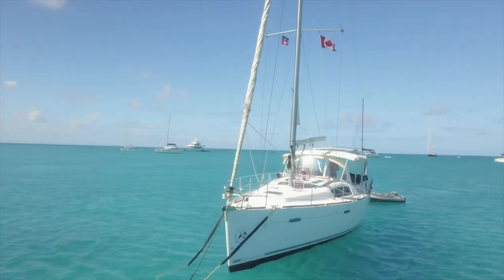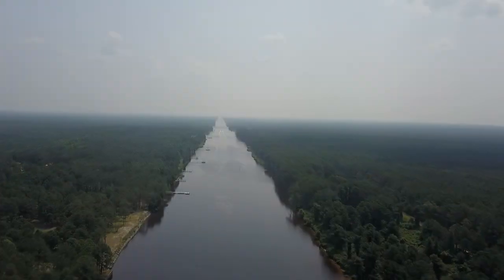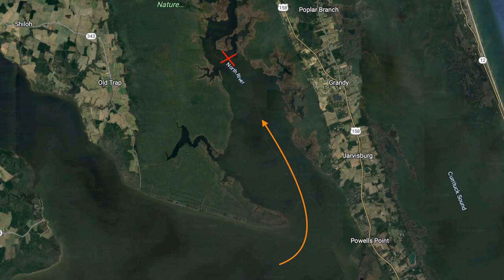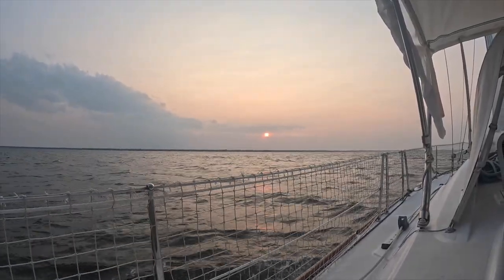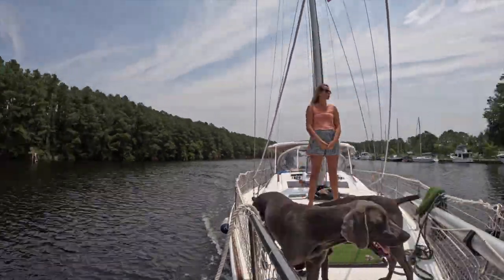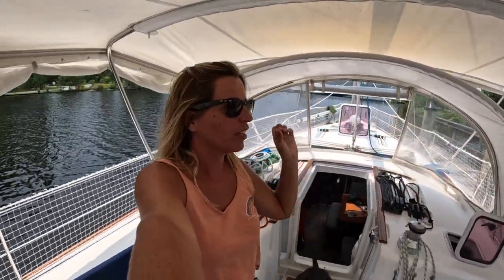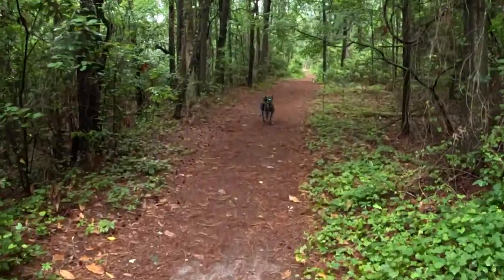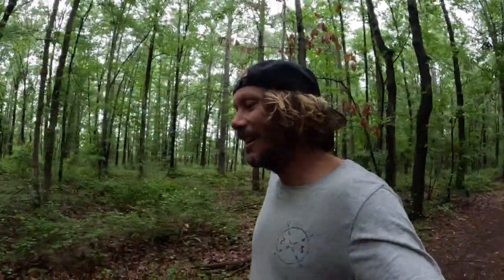Epic SAILING, Free Docks and Turtle Eggs | Sailing Zephyr - Ep. 197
Epic Sailing up the East Coast of the USA, finding turtles laying eggs and discovering free docks in Virginia.

It's a packed episode this week that see us about half way through our sailing journey up the Intra Coastal Waterway. We cover some big miles, have some great sailing conditions and discover an amazing free dock that allows us to walk the dogs amongst some beautiful nature.

We also find the beautiful Eastern Box Turtle laying eggs near the free dock in Virginia.

Love,
James & Nats